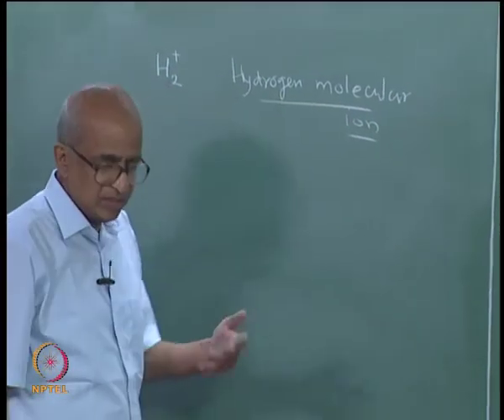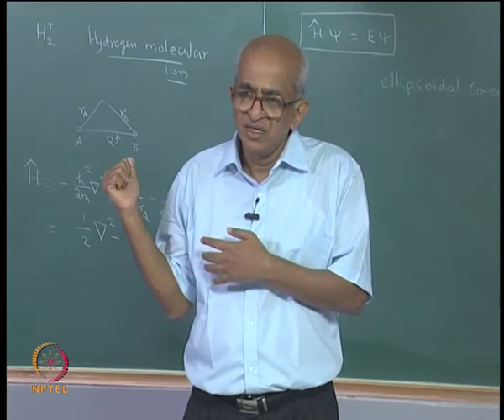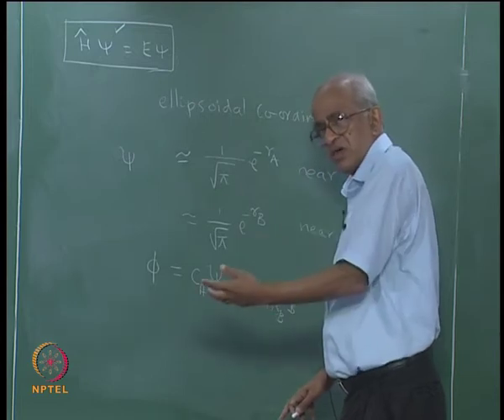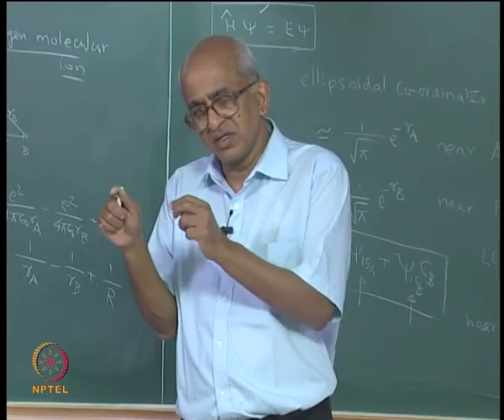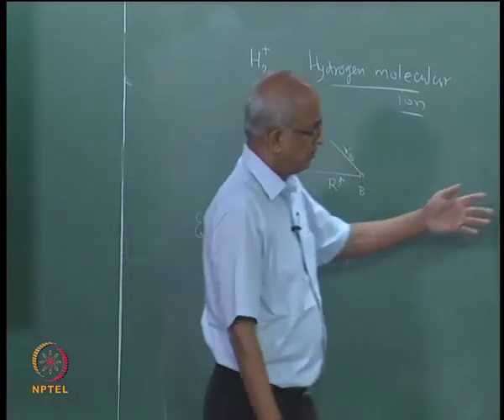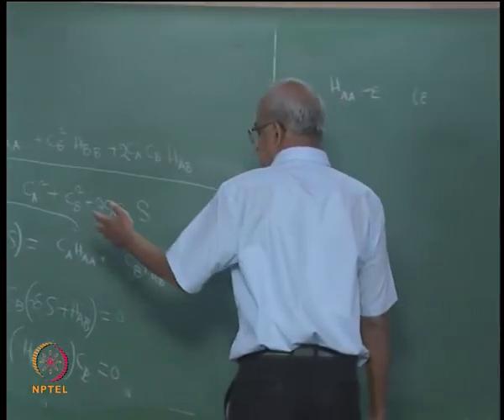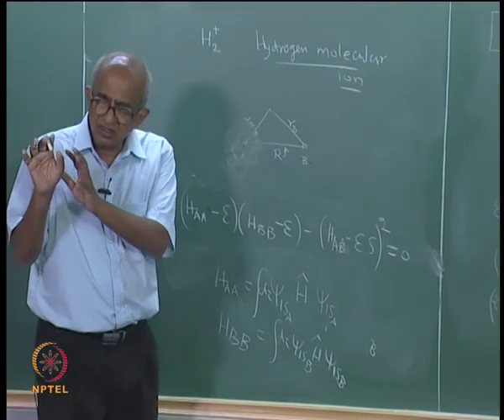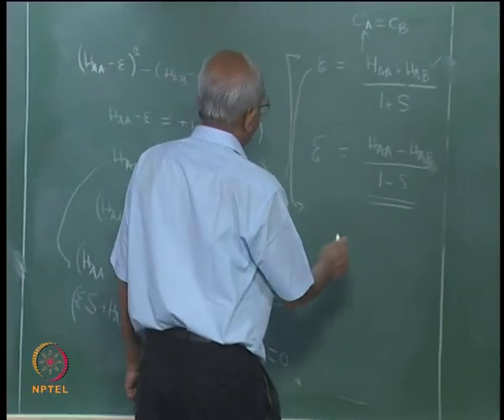Hydrogen Molecular Ion - Linear Variation Method